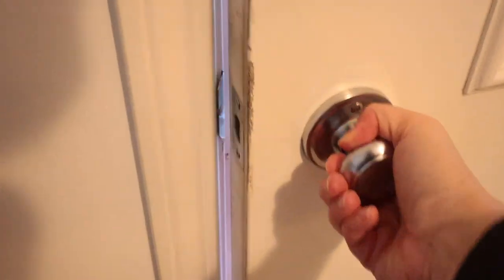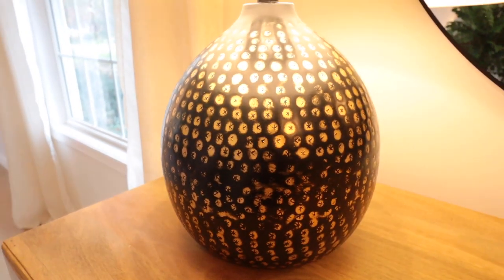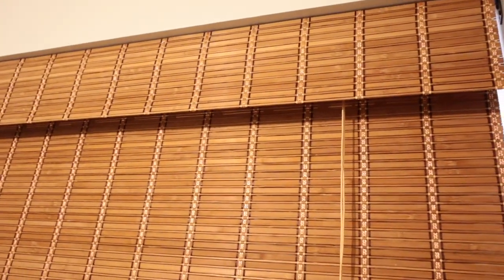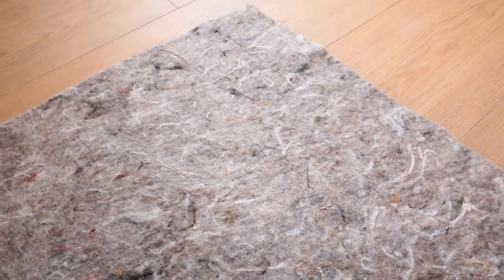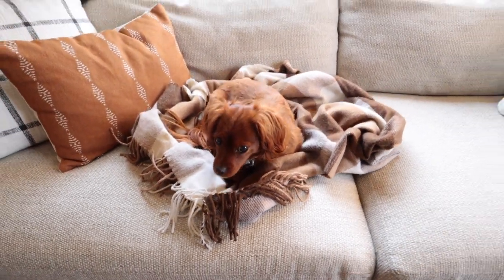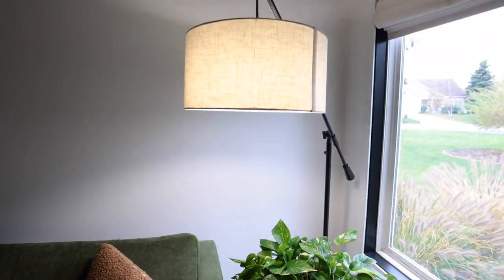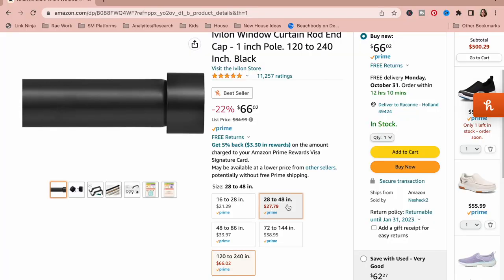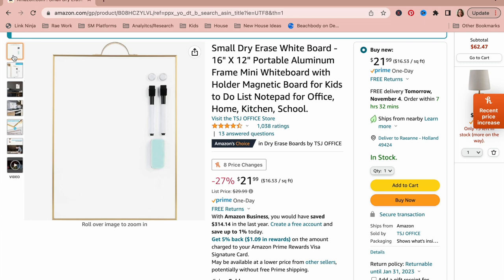AMAZON HOME DECOR MUST HAVES 2022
If you're looking for some home decor ideas, be sure to check out Amazon's best-selling list! In this video, we'll take a look at some of Amazon's best-selling home decor products. From curtains to rugs, you're sure to find something on this list that's perfect for your home. Whether you're just starting to decorate or you're a pro, these products are essential for a beautiful home!

→ LINKS to products mentioned:
Neutral Curtains
Toilet paper holder
Black and gold lamp
Stone candle holders
Roman shades
Bamboo shades
Velvet curtains
Loloi terracotta rug
Rug pad
Sherpa throw
Flannel sheets
Tan Vase
Brown plaid blanket
Terracotta planter
Faux plant
Grow Light
Black and white wallpaper
Gray and gold wallpaper
Black faucet
Curtain Rods
Black dining chairs
Chair pads
Dry erase board

Curtain Rods
Flameless Candles
Linen Curtains
Velvet Curtains
Living Room Rug
Office Pendant Light
Gold and Marble End Table
Faux Hanging Plant
Dipped Stools
Roman Shades
Aera Mini Diffuser
Battery Sconce
Under Cabinet Puck Lights
Cutting Board
SpinWave Cordless Mop
Frame TV

❤️ ROOM MAKEOVERS ❤️

❤️ MUST HAVES ❤️